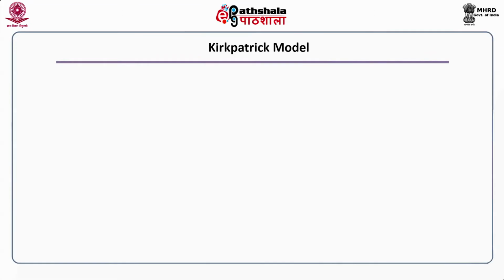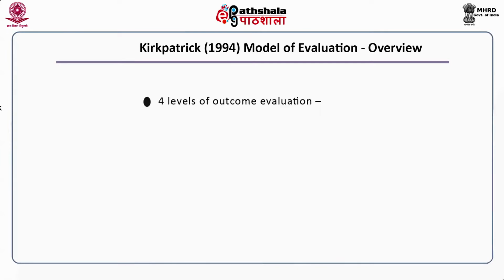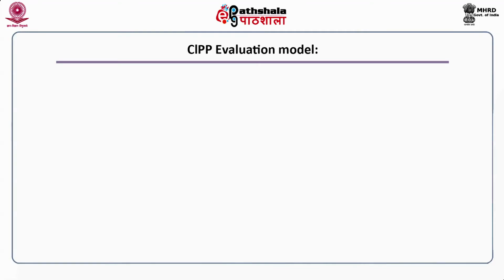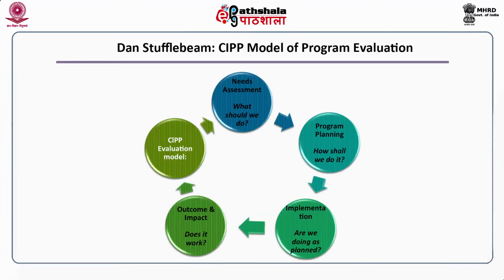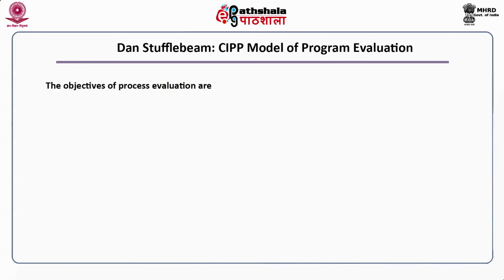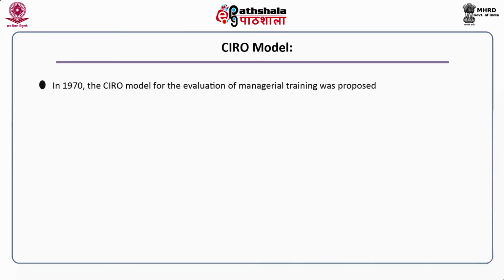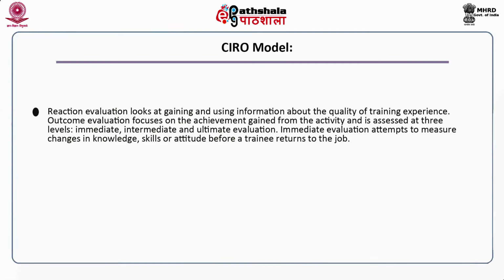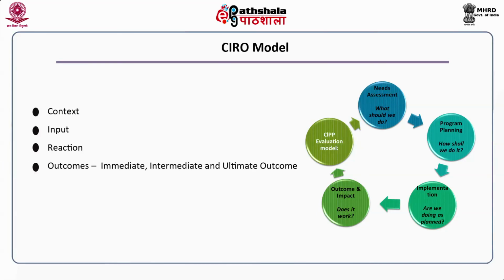M-27. Training Evaluation models